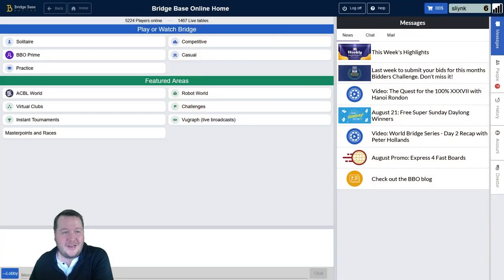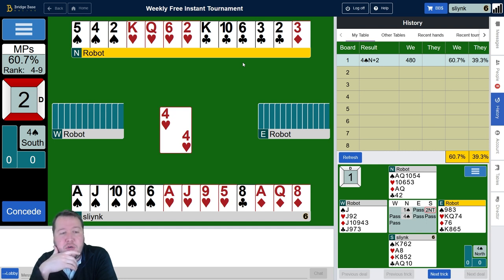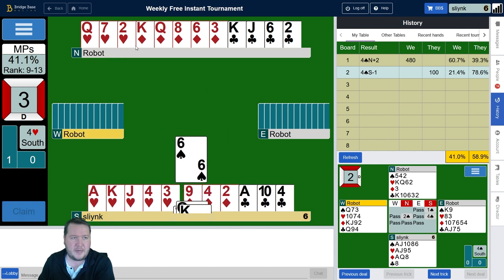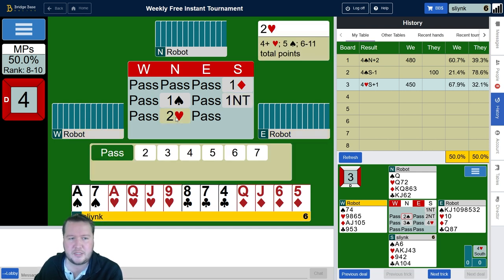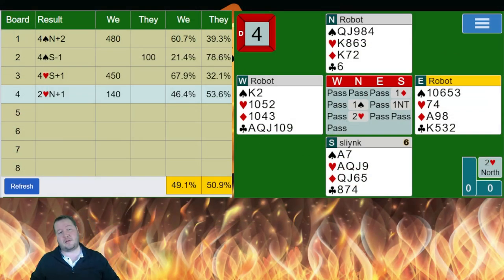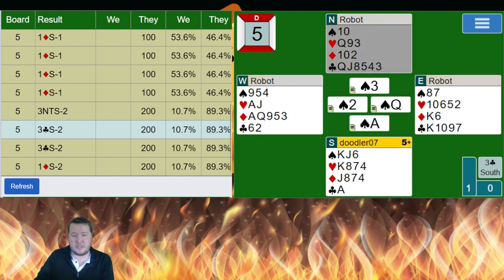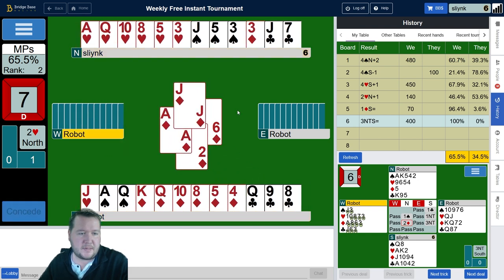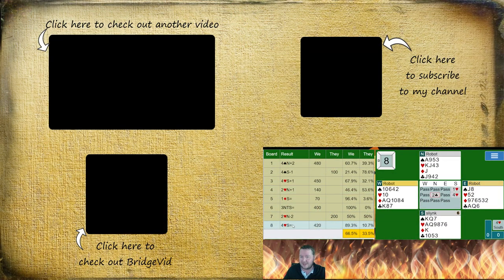Tricky Intricate Hands - Weekly Free #362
Tough hands to navigate this week.